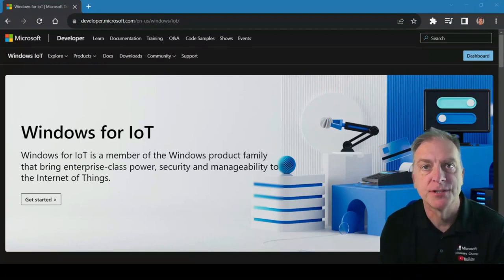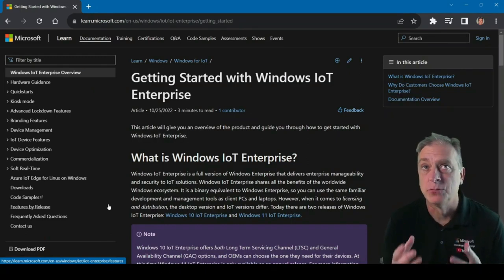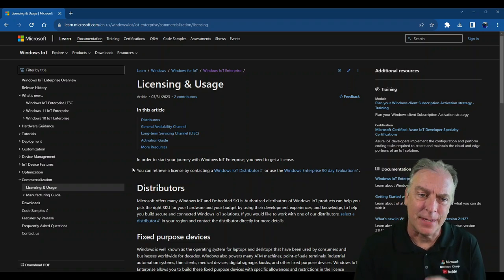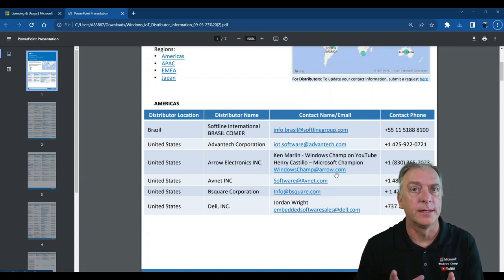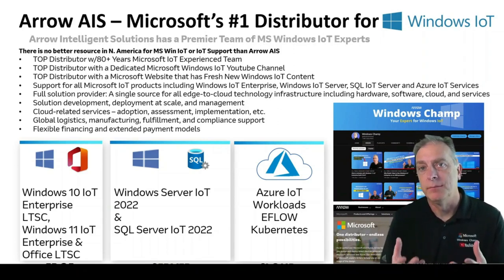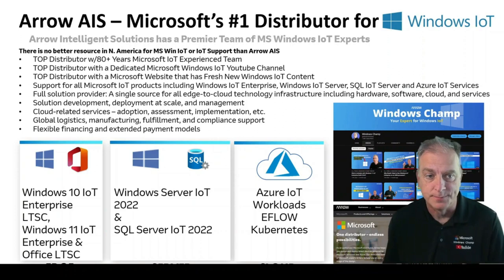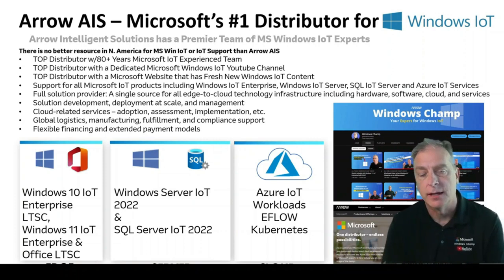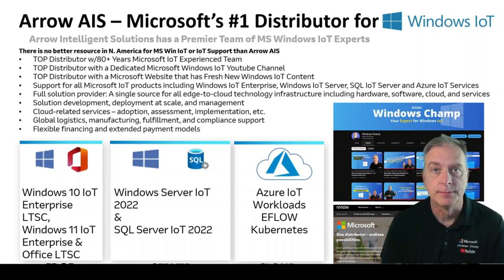Why Buy Windows IoT from Arrow Electronics?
We cover all the benefits and reasons you should purchase your Windows IoT products from Arrow Electronics.

1:38 – How to find information on buying the license
1:50 – Distributor Page with information
2:23 – List of authorized distributors in the United States
3:35 – Reasons why you should choose Arrow